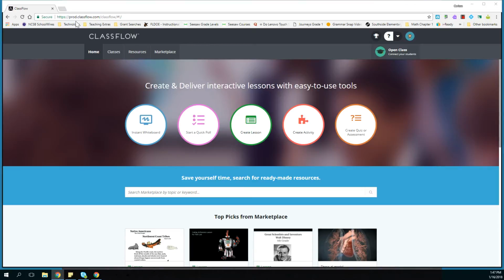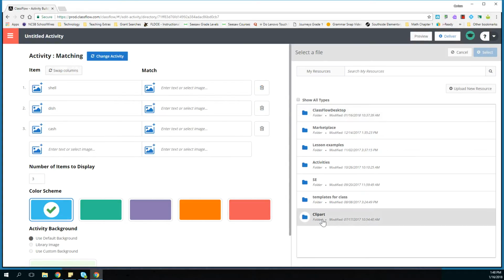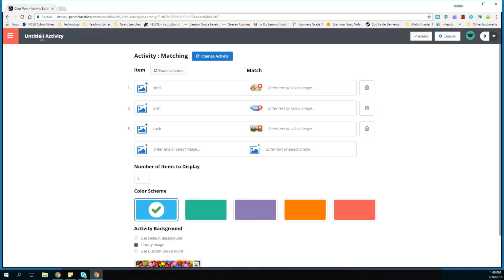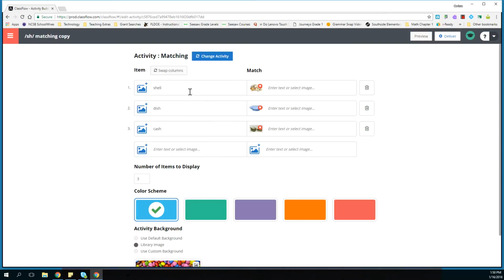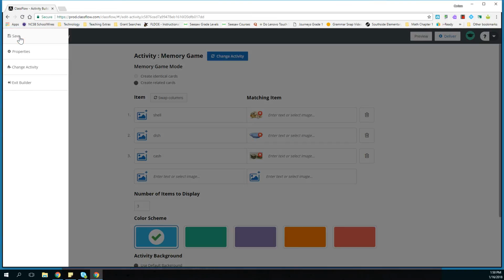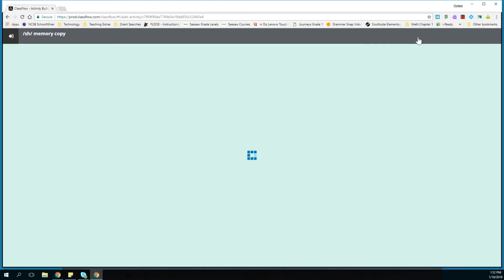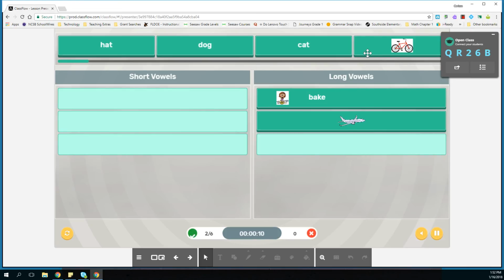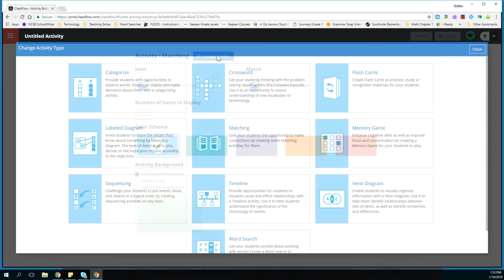ClassFlow Creating/Copying Activities